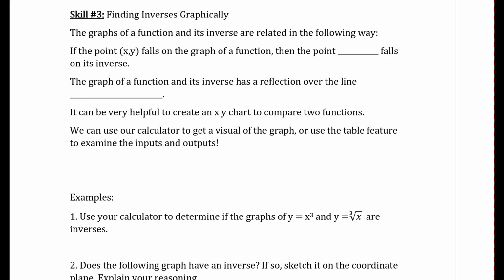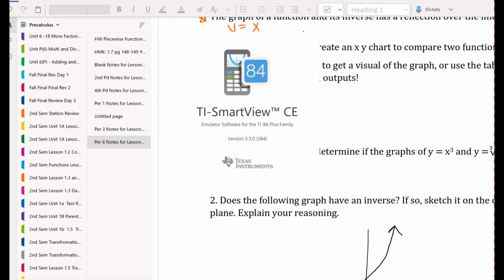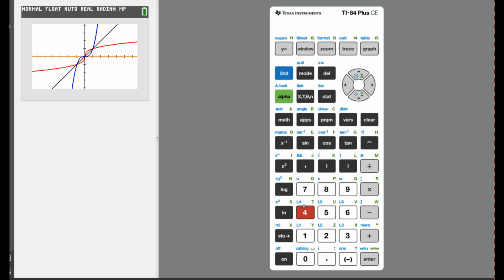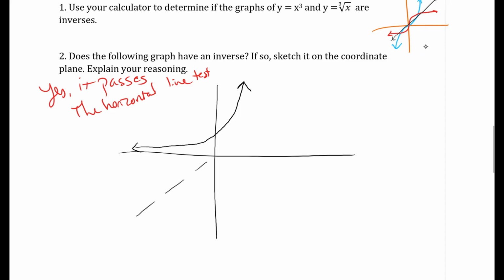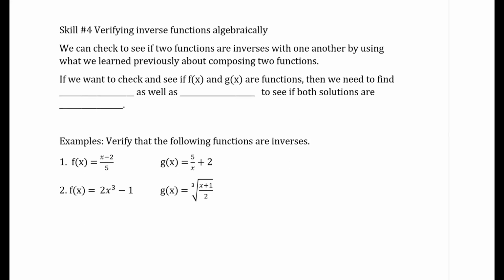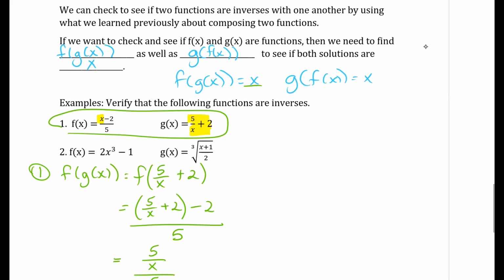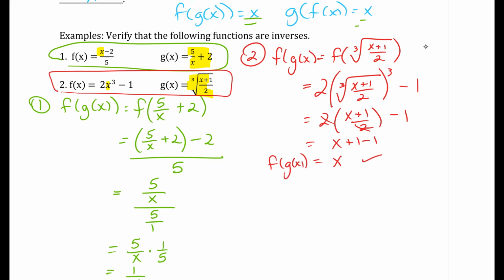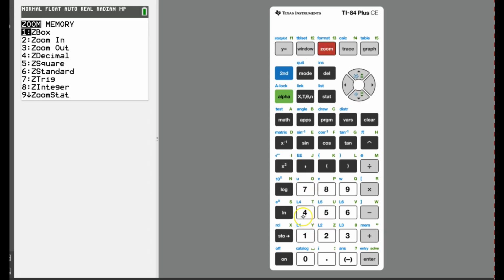Skills3 and # of Inverse Functions Notes